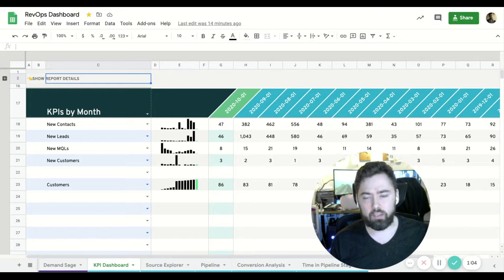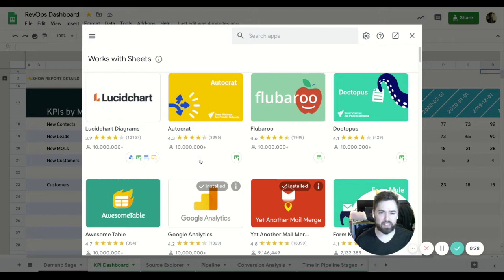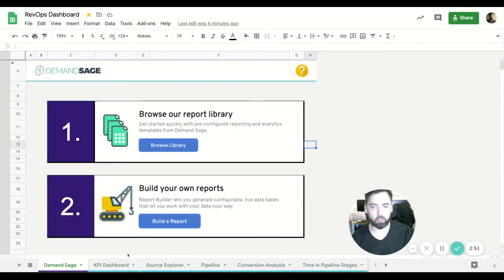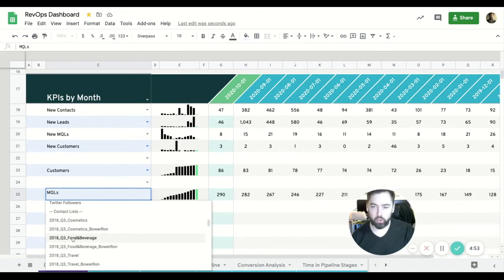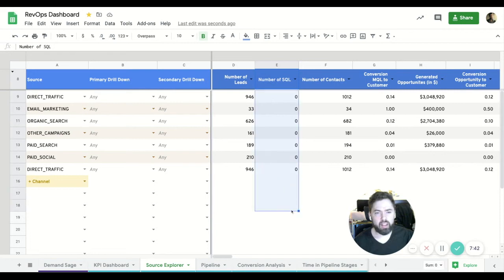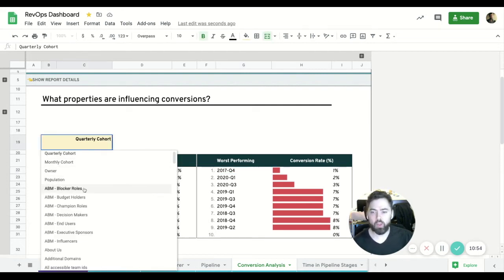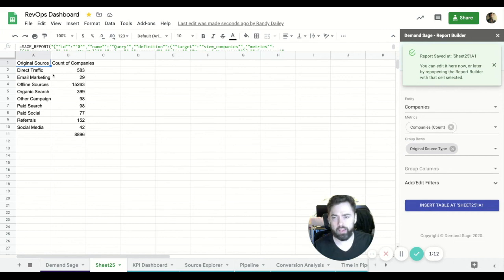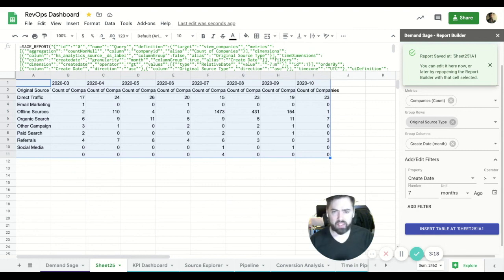Automate your HubSpot monthly reports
Learn how to automate your HubSpot reporting with Google Sheets.

Make importing CSVs a thing of the past with automatic data sync. Build your own highly customized reports the no-code report builder. And access a gallery of turn-key templates that automate routine analytics and data science tasks.